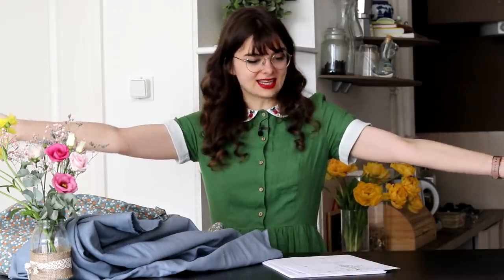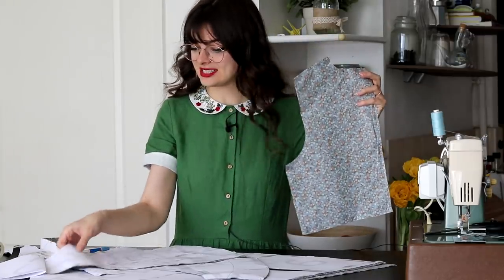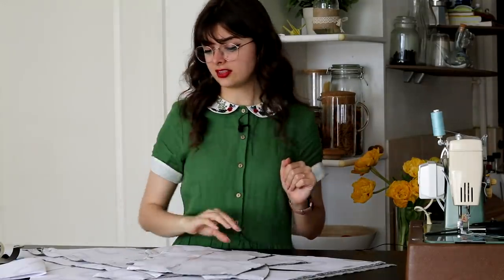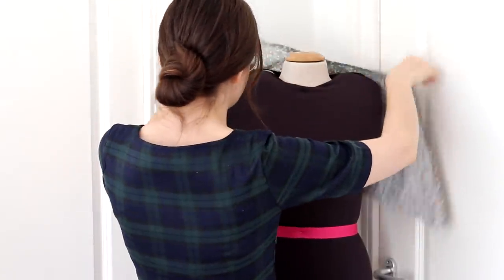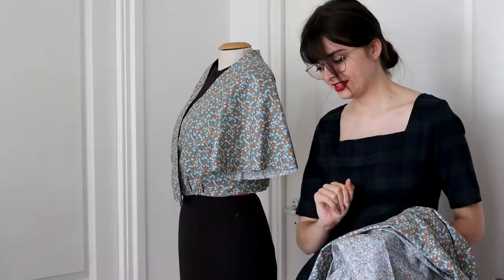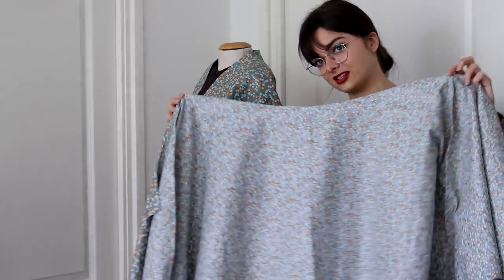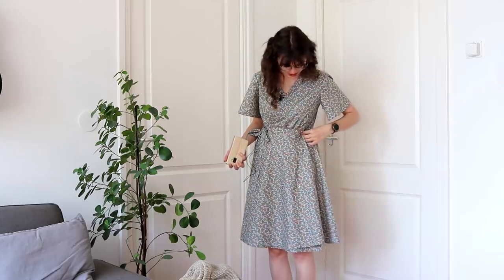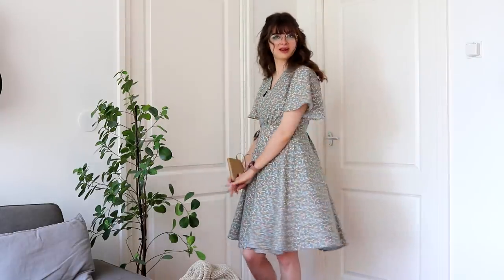Floral Summer Wrap Dress 🧵 Sew With Me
Spring has finally arrived in the Netherlands and I feel like sewing a lovely, airy wrap dress. I'm going to use an indie pattern for this one. Enjoy watching!

I made size 3, knee-length, longer sleeve.

Enjoy browsing!

Love,
Lucy